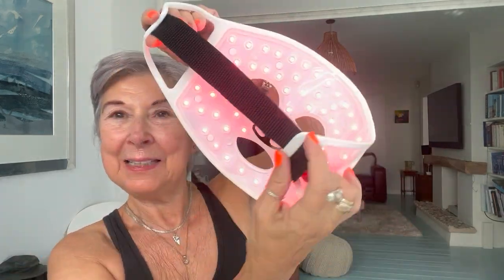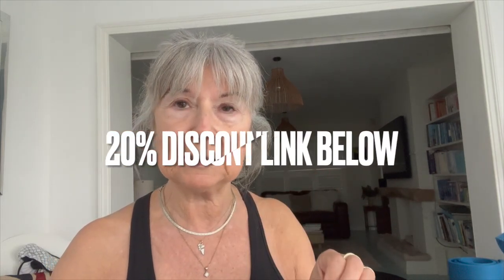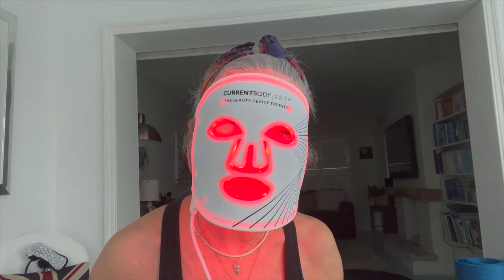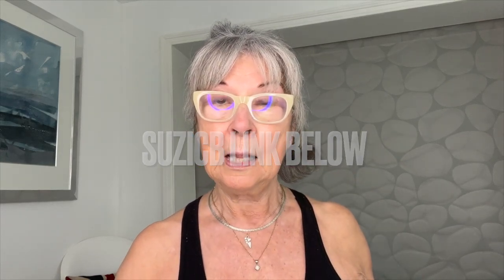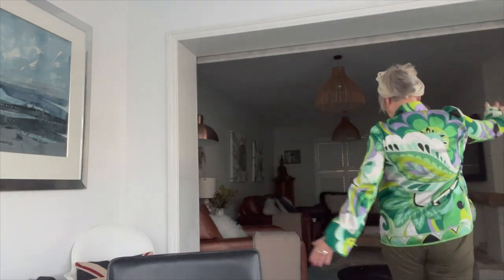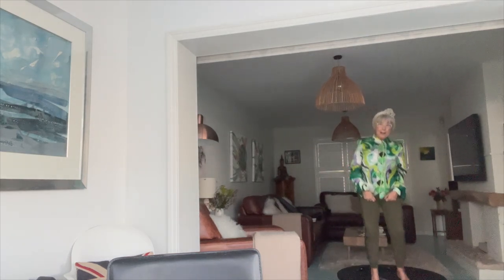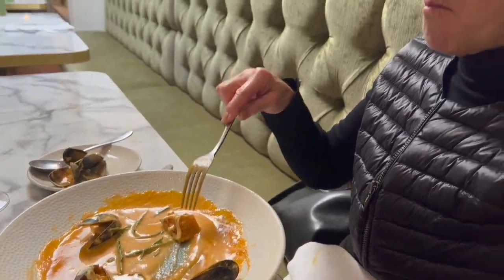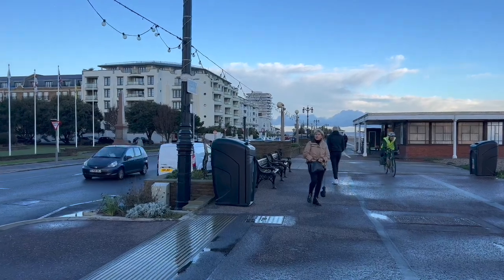How to have beautiful skin.......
.I trial a pro-aging LED Mask from CurrentBody. share my top ten tips on looking after your whole body's skin (your skin is your biggest organ, who knew?!) and take you to wet Worthing for the day! Enjoy. Suzi x

THEY ALSO HAVE LOTS OF  BLACK FRIDAY DISCOUNTS RUNNING UNTIL NOV 29TH 2022.

MY TOP TEN TIPS FOR A BEAUTIFUL BOD!
1 Healthy diet & water
3 Cold showers or cold bathing
4  Brush teeth before coffee
5 Exfoliate body and face at least once a week
6 Moisturise, moisturise, moisturise
7 Sleep on a silk pillowcase
8 Open the window a tad and bowl of water next to radiator
9 Plenty of walking outdoors and breathing in Vitamin Oxygen
10 Rebounding on a mini trampoline for moving the lymph and blood circulation